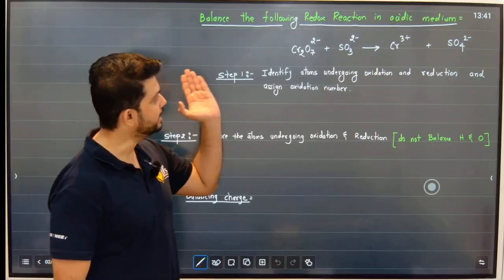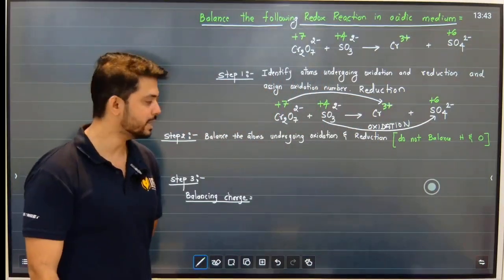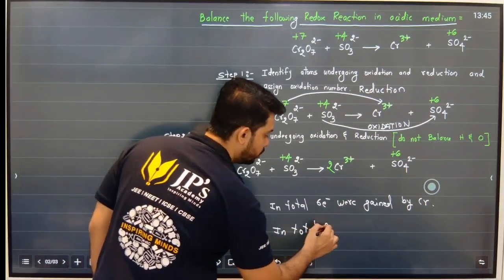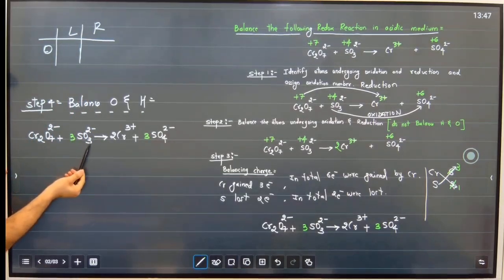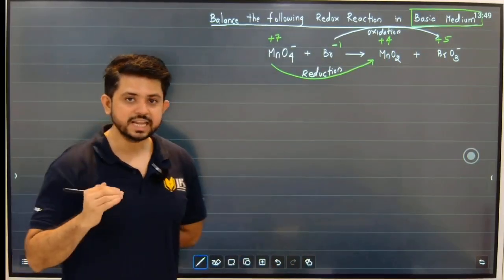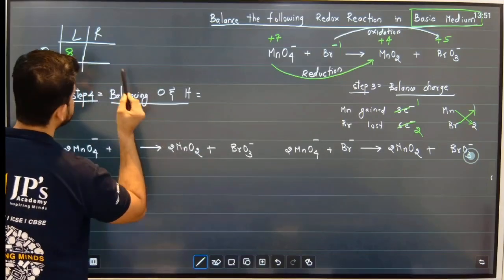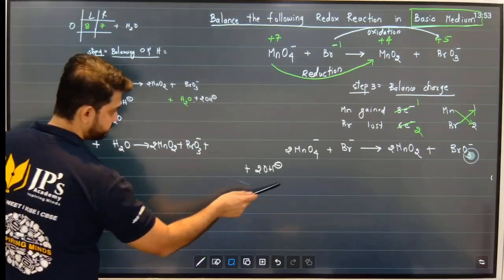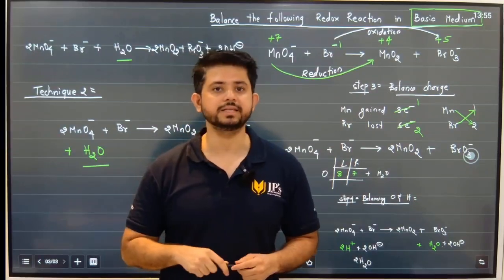Balancing REDOX REACTIONS by Oxidation Number Method in ACIDIC and BASIC Medium | JEE | NEET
In today’s lecture, we learned how to balance REDOX reactions using the Oxidation Number Method.
We solved two examples—one in acidic medium and one in basic medium—which are very important for JEE & NEET Chemistry.

Timestamps:
01:00 – Balancing in Acidic Medium
07:54 – Balancing in Basic Medium

🧪 About REDOX Reactions:
REDOX (Reduction–Oxidation) reactions involve the transfer of electrons between species, where:

Oxidation = loss of electrons / increase in oxidation number

Reduction = gain of electrons / decrease in oxidation number

These reactions are fundamental to Chemistry and are frequently tested in JEE Main, JEE Advanced, and NEET exams.

Key Points for Exams:
✔ Two main balancing methods: Oxidation Number Method & Ion-Electron Method
✔ Reactions differ in acidic and basic mediums, requiring different balancing steps
✔ Core to topics like Electrochemistry, Metallurgy, and Industrial Chemistry
✔ Helps understand real-life processes like corrosion, respiration, and batteries

Mastering REDOX reactions will strengthen your problem-solving skills and give you an edge in competitive exams.